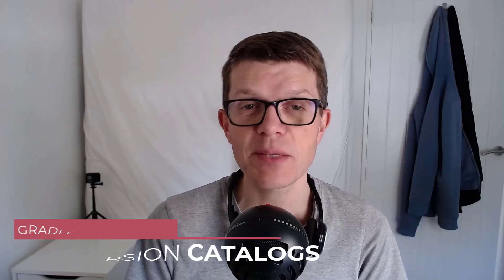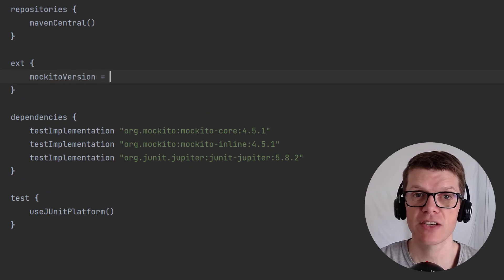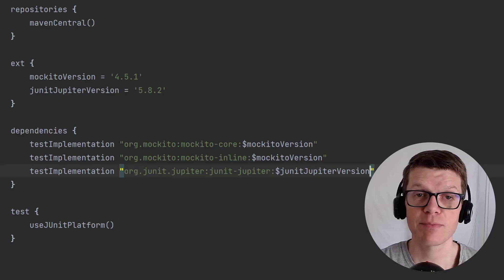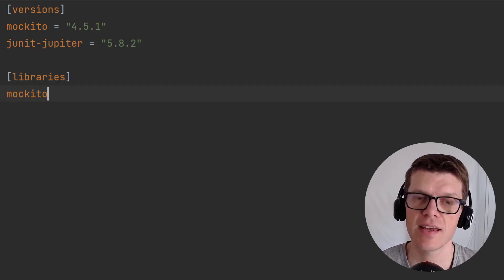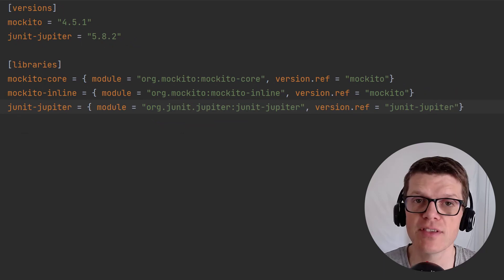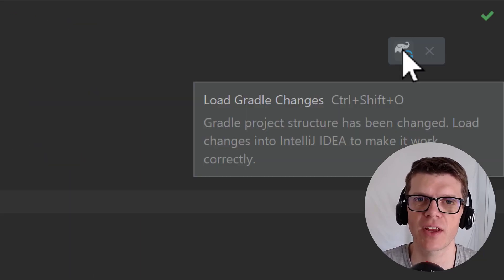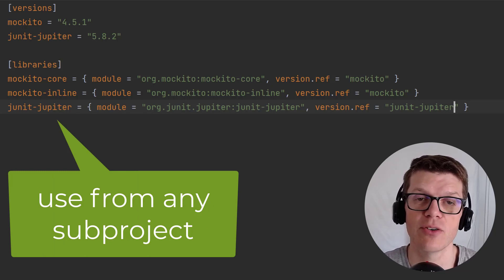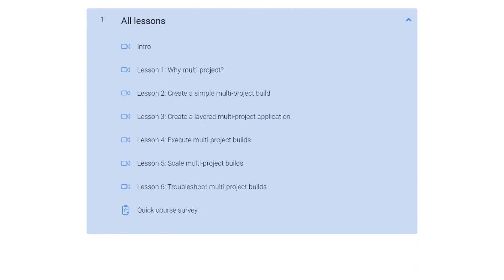Centralize Dependencies With Version Catalogs (Gradle best practice tip #20)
Take control of your Gradle dependencies with Version Catalogs. Reduce duplication and improve maintainability with this centralized dependency file accessible from any build script.

Death to build script duplication 0:00
How we used to do it 0:29
A centralized approach to Gradle dependencies 1:06
Adding a version catalog file 1:23
Referencing version catalogs from the build script 2:30
Two pro tips to using version catalogs 3:12